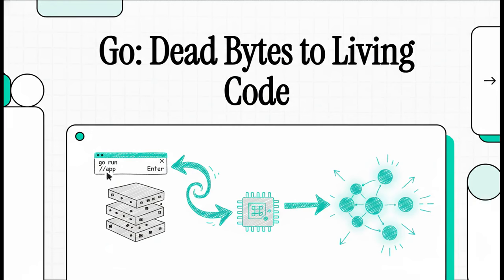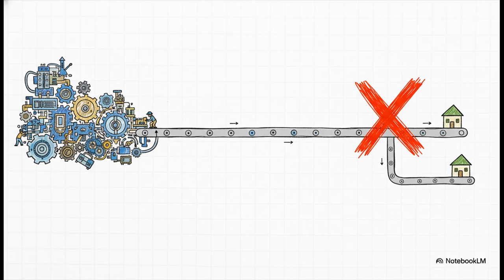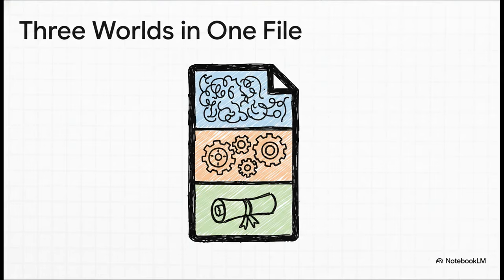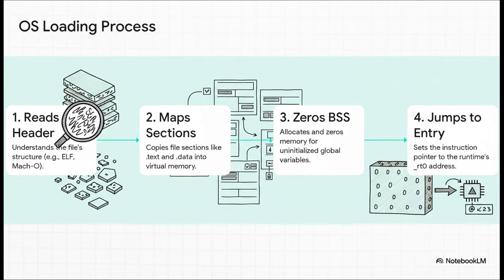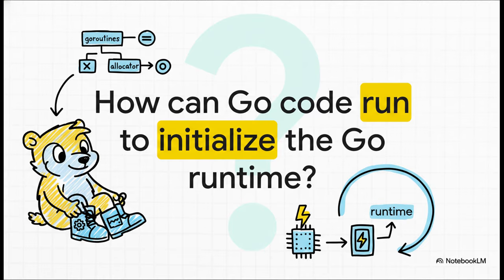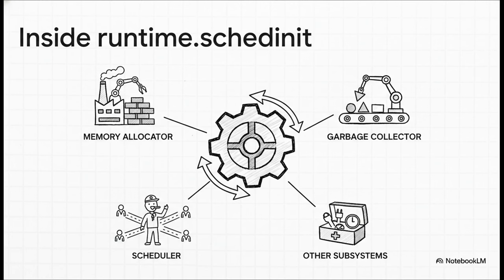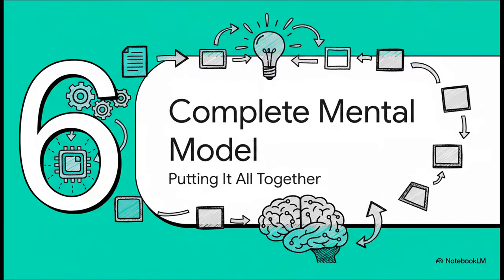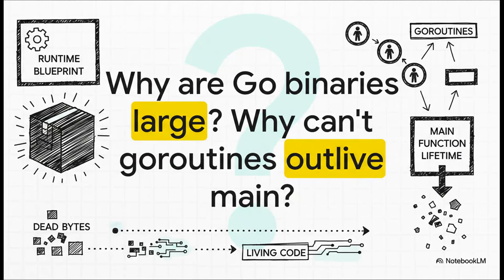How a Go Program Actually Runs (From Dead Bytes to Running Code)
Every Go binary carries a full execution environment: scheduler, garbage collector, runtime, goroutines, memory allocator, network poller, and metadata. This video walks through the entire journey of a Go program from static bytes on disk to a living system executing inside the operating system.

We cover: compilation, linking, OS loading, entry points (_rt0), bootstrap, g0/m0, G-M-P scheduler, heap initialization, goroutine creation, GC behavior, network poller, go run vs go build, and what happens when main exits.

If you’re a backend developer working with Go, Node.js, JavaScript, or TypeScript, understanding how Go’s runtime works will change how you design concurrent systems, manage memory, tune performance, and think about execution models.

This is deep runtime knowledge most developers never learn, but it directly informs performance engineering, systems design, scalability, and debugging.

• go runtime
• how go works
• go compiler explained
• go scheduler gmp model
• goroutines explained
• backend concurrency models
• garbage collector explained go
• runtime systems explained
• operating systems and go binaries
• how go build works
• go run vs go build
• linking and bootstrap go binary
• go developer performance
• systems programming explained